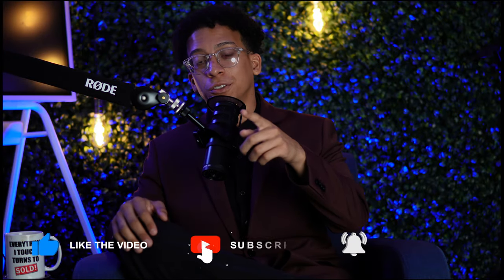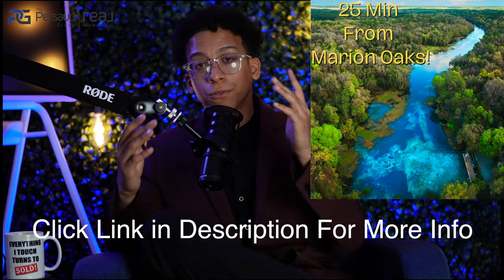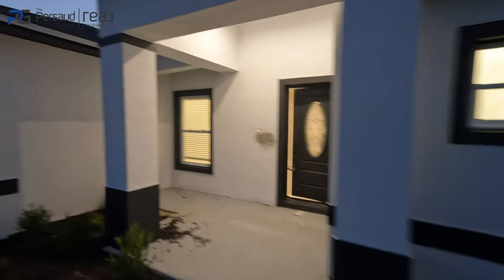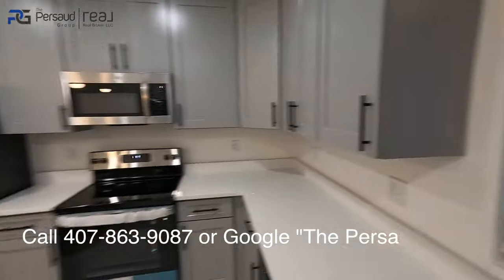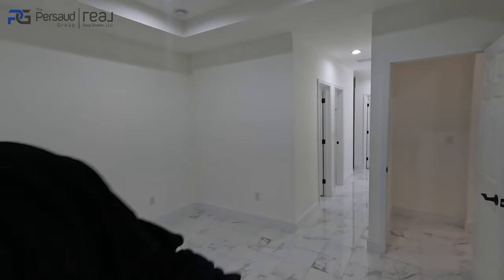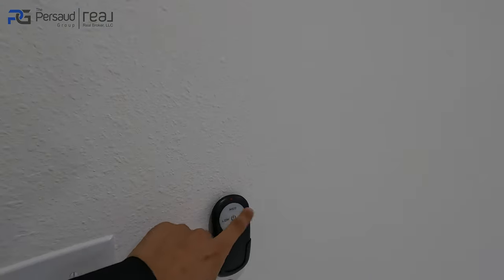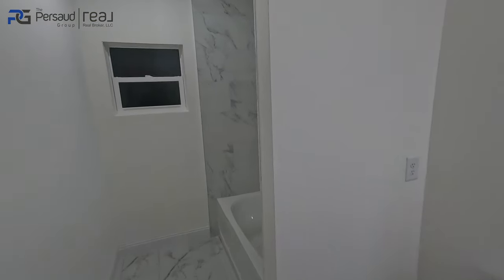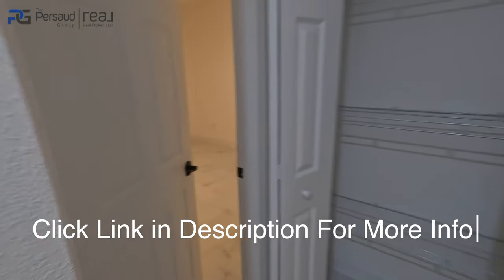*All WHITE* Brand New Home In Ocala Florida NO CARPET! |3 Bed|2 Bath| In A Great Location! |2023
A Beautiful single-story 2023 Built Home!

-If you're looking for a home at a very reasonable price point.
This might be right for you!
Ocala Florida Home 3 Beds • 2 Full Bath • Just over 1,600 SqFt • 2 Car Garage

0:00 Intro + Exciting Update On Ocala FL!

1:18 Start Of Home Tour!